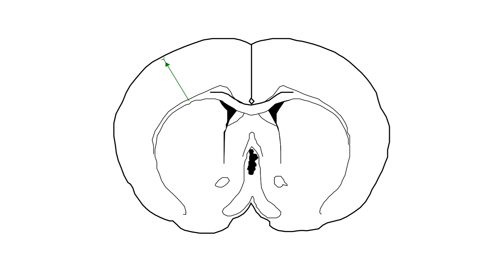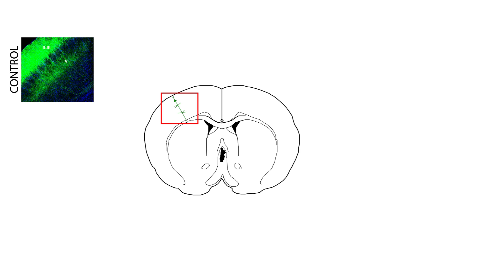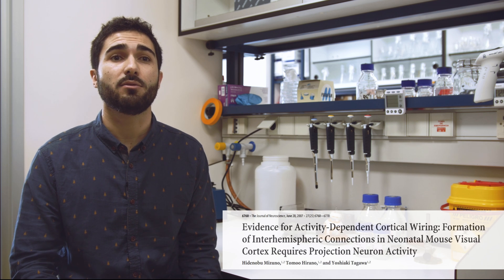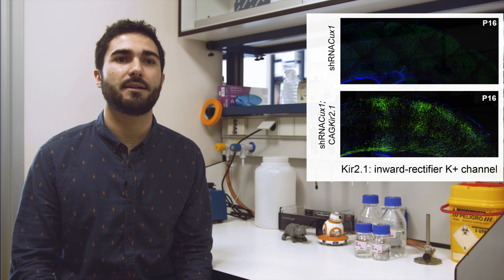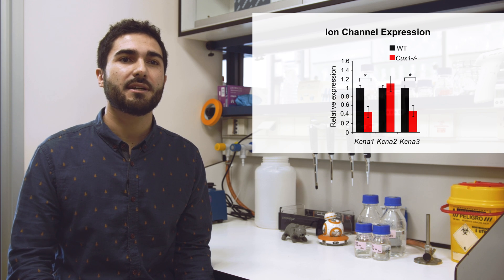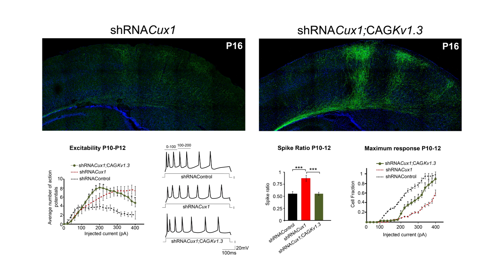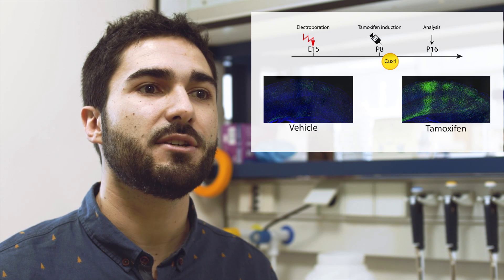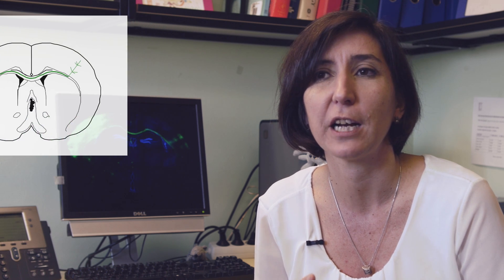Cux1 Enables Corpus Callosum Connections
For more details, see the paper by Rodríguez-Tornos et al., Neuron 89(3),

Marta Nieto and her group present their findings that Cux1 regulation of Kv1 is necessary for a developmental postnatal switch in the firing response of layer II/III neurons of the cerebral cortex. This firing mode is required for callosal innervation.